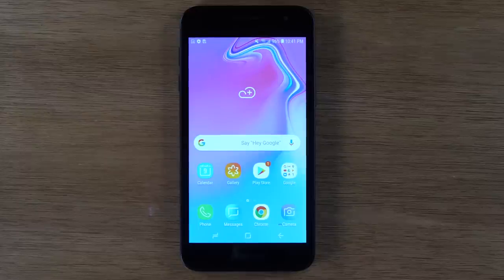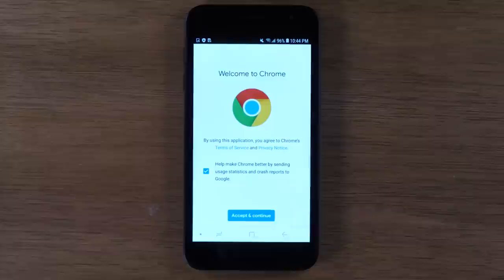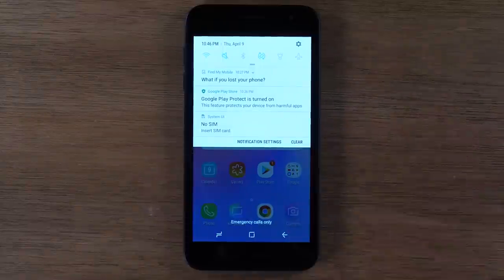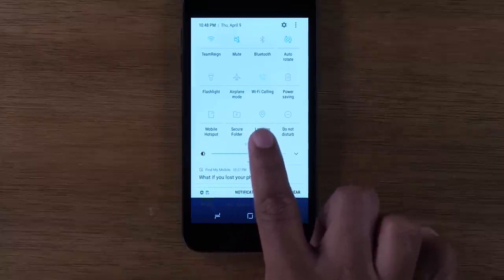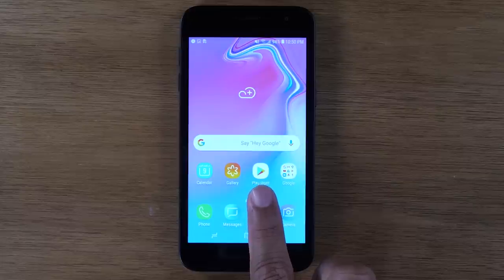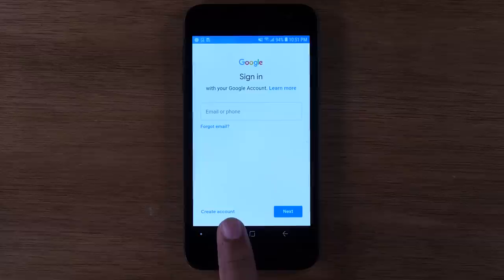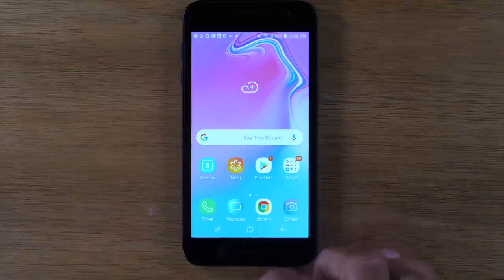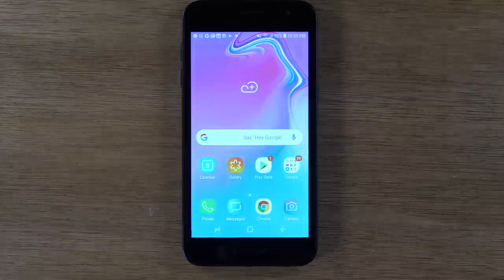Samsung Galaxy J2 for Beginners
This video is a beginners walk through of how to use the Samsung Galaxy J2 for beginners. We take it step by step so a first time user can learn all they need to know to use this phone.